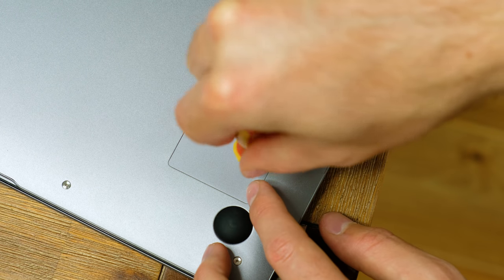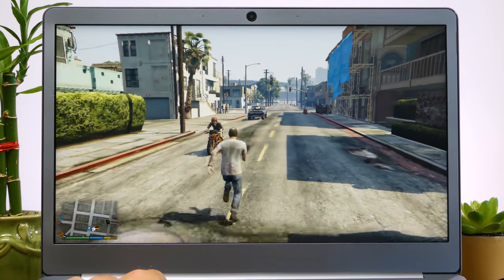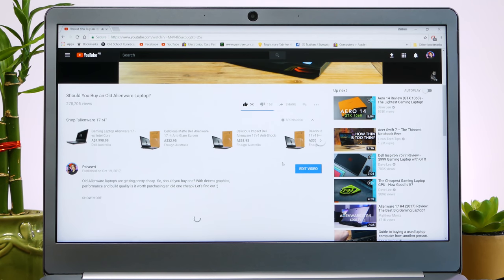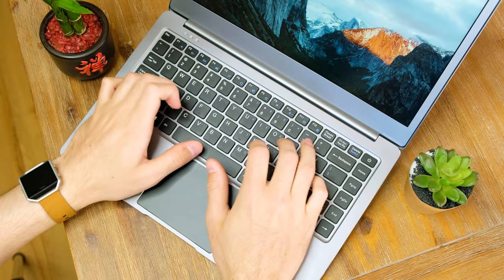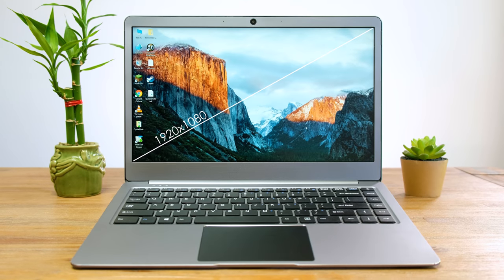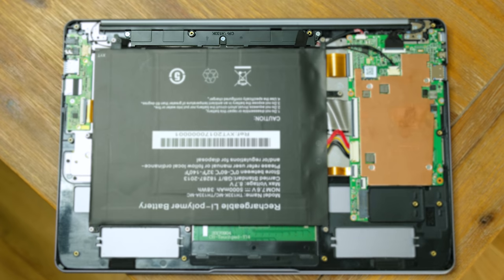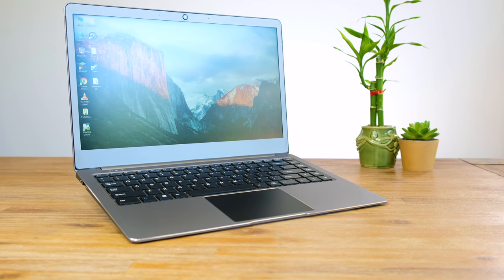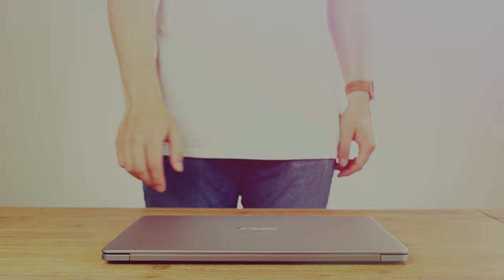Should You Buy This Cheap & Super Thin T-Bao Laptop?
How good is the T-BAO Tbook 4 laptop? Let's find out :)

Buy one here:
► T-BAO Tbook 4 14.1 inch Laptop 6G/64G 1920*1080 Notebook ($30 OFF Coupon: 4a21f6)

Laptop's Specifications:
- Intel® Apollo N3450 1.1GHz~2.2GHz CPU
- 6GB DDR4 Memory
- 802.11b/g/n wireless
- Bluetooth 4.0
- 1920 x 1080 (FHD) TN, LED Display